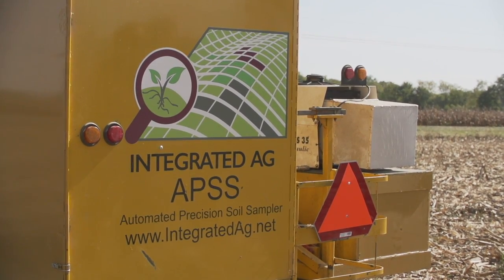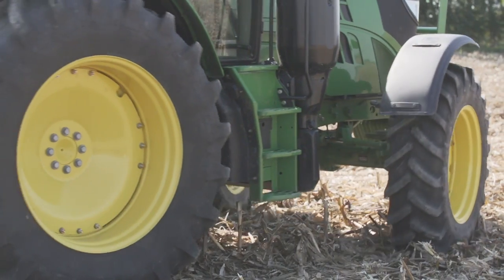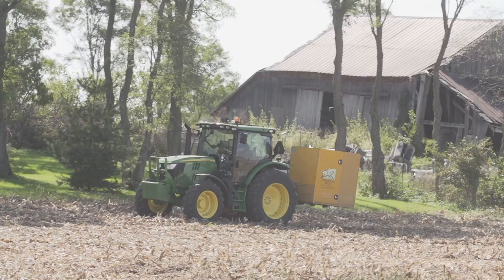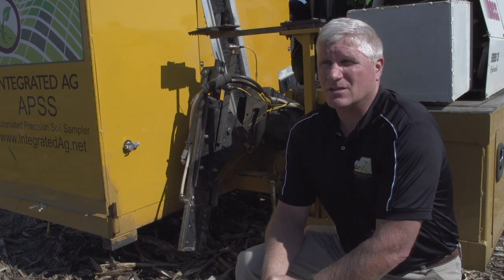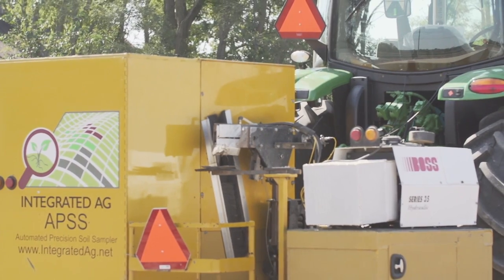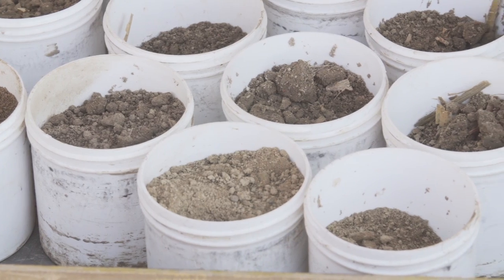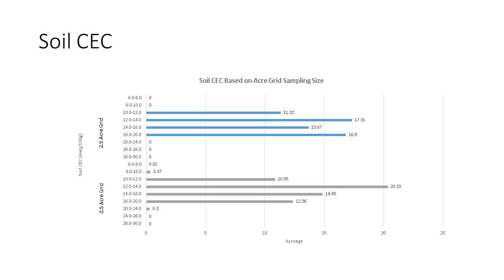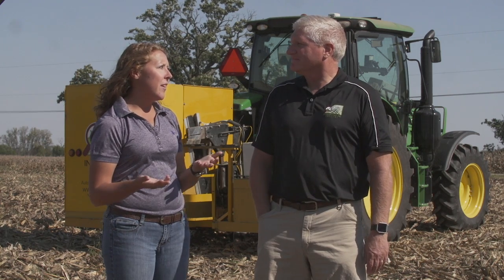Beck's PFR Report | Automated Precision Soil Sampler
In this PFR Report, Ohio PFR Agronomist Alexandra Knight is joined by Dave Scheiderer of Integrated Ag Services to talk about their Automated Precision Soil Sampler.

Historically there are a number of issues associated with traditional soil sampling. While dry conditions can make it difficult to get the probe into the ground leading to inconsistent results, wet conditions  can plug the probe which also makes for inaccurate results.

The Automated Precision Soil Sampler from Integrated Ag Services allows for consistent, accurate soil samples every single time while also increasing the number of samples and data points you can test.  Check out the video to learn more.